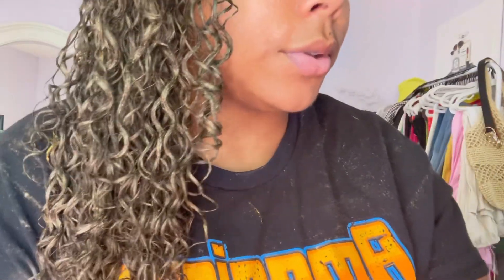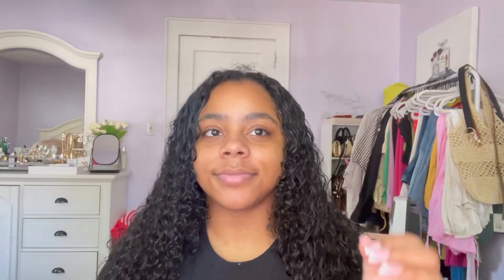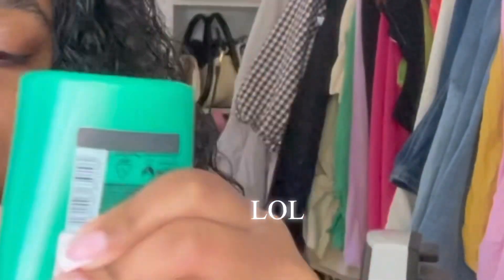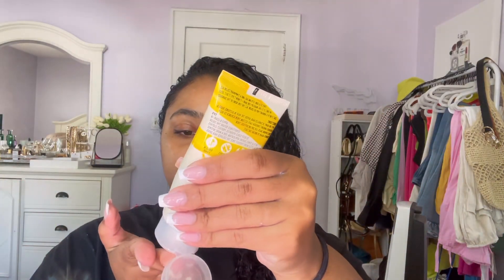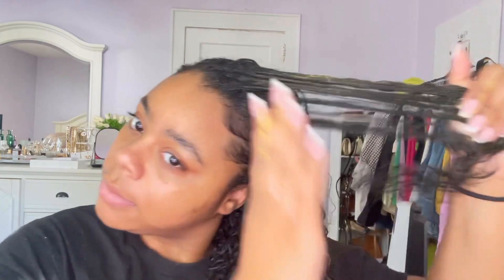CHANGING MY HAIR COLOR WITH CURLSMITH .... HERES HOW IT WENT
Hey Cashcurlssfam! In todays video I am trying another shade of the @CurlsmithOfficial Hair Makeup's in the shade gold and I am Obsessed with the results!